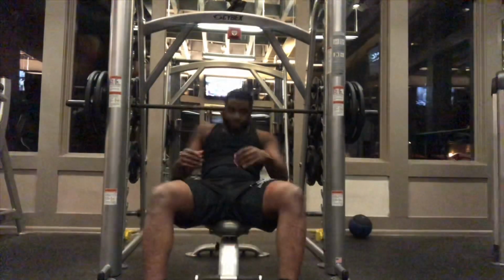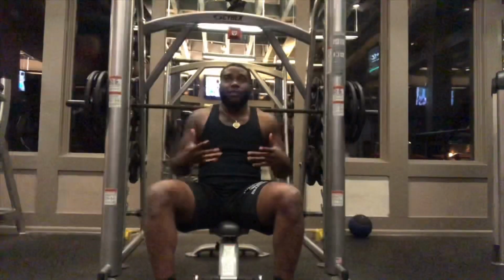Crazy Workout Teady Backsquat 500 pounds !!!🤯